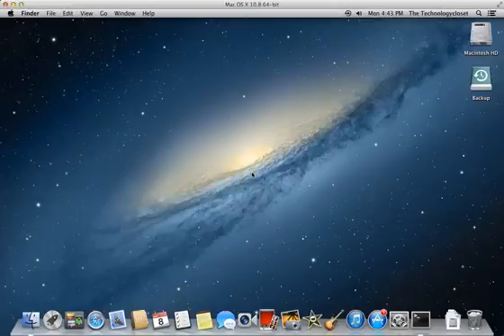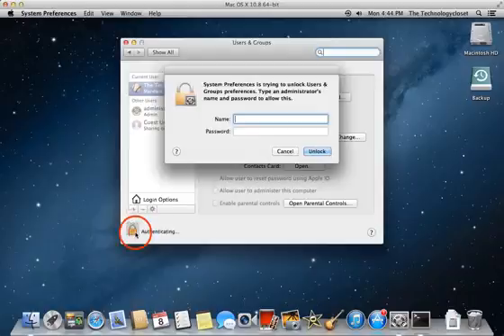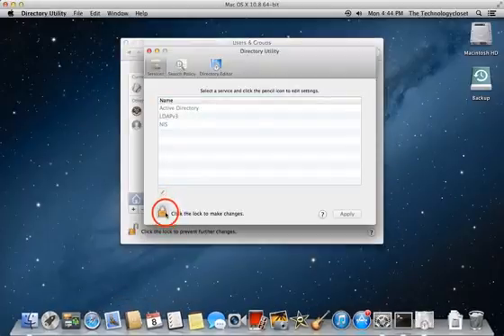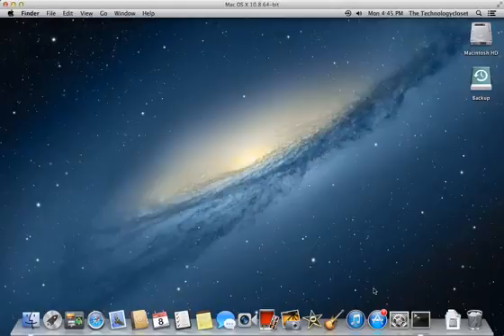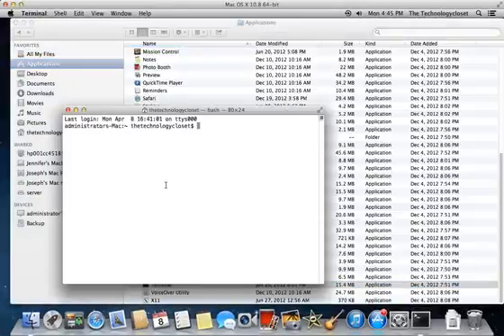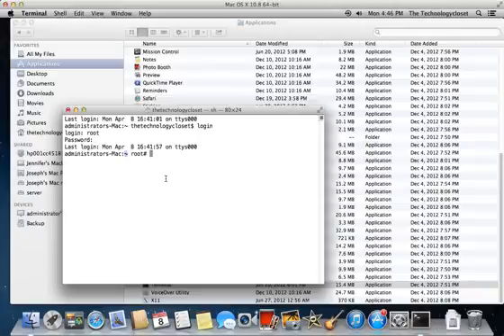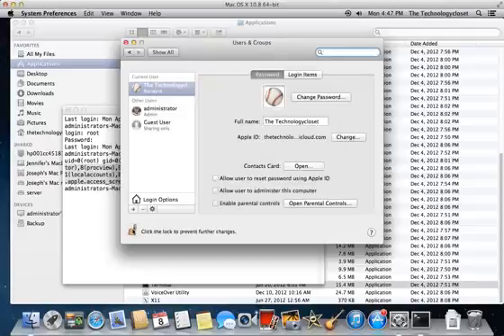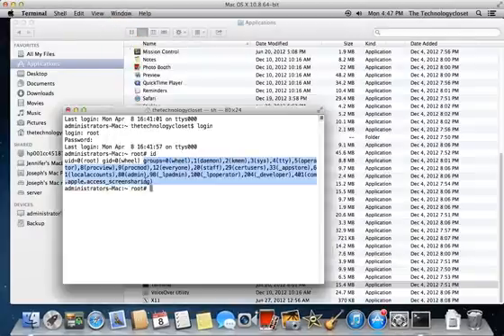OSX - Enable Root User1010